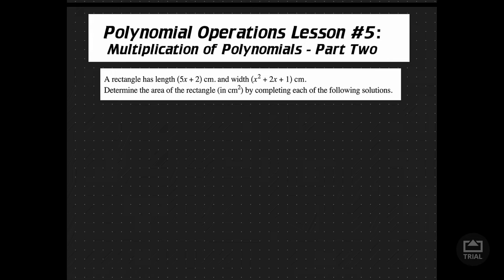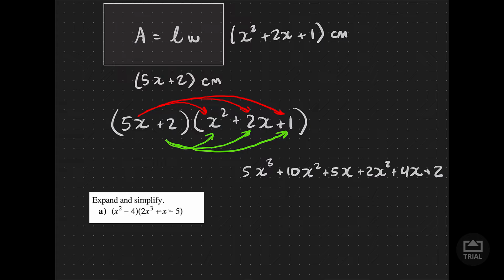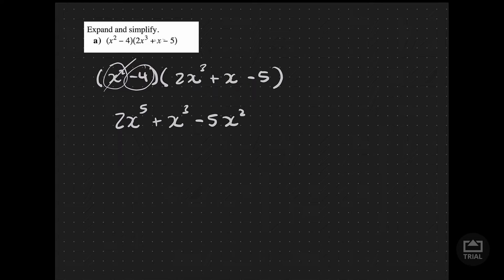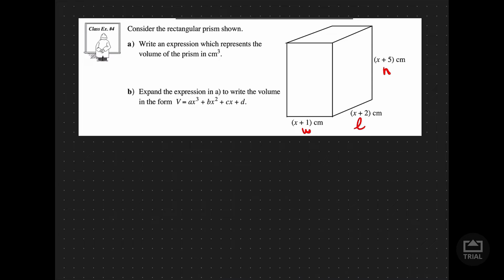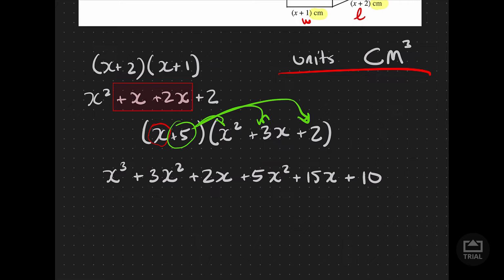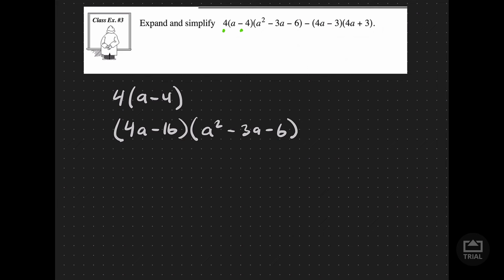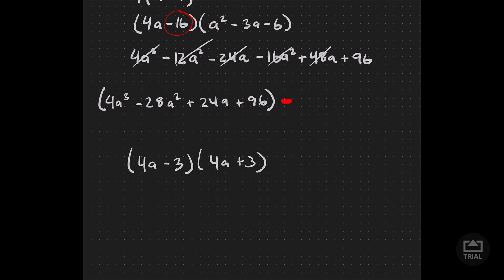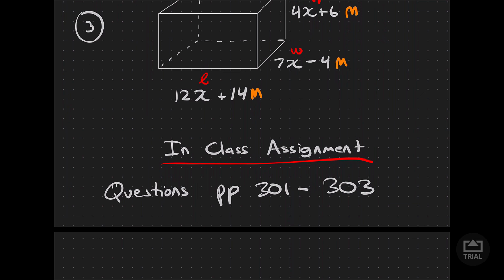math 10 c unit 5 lesson 5